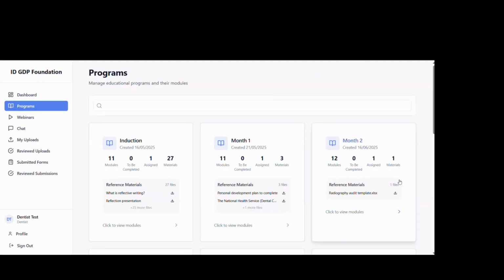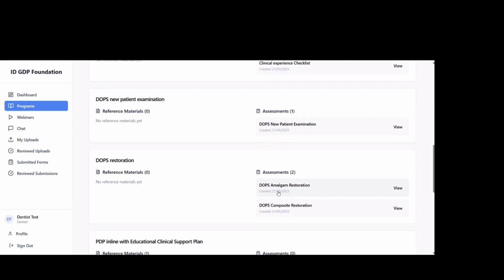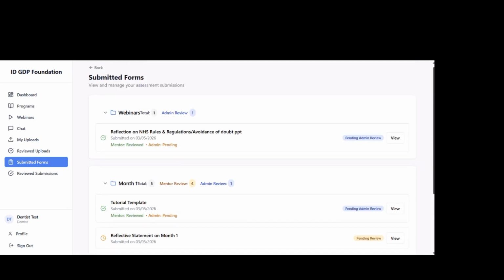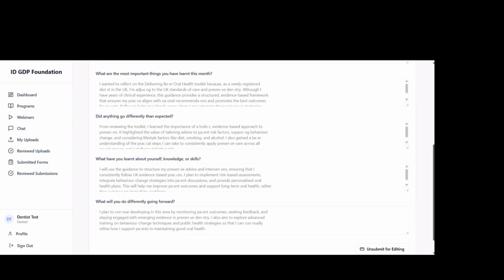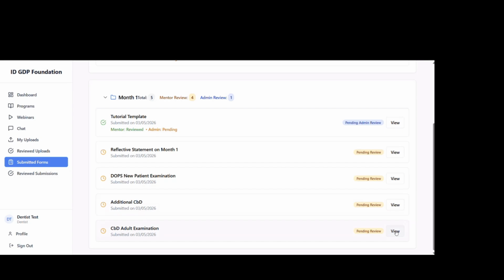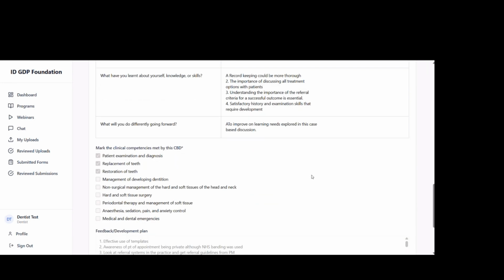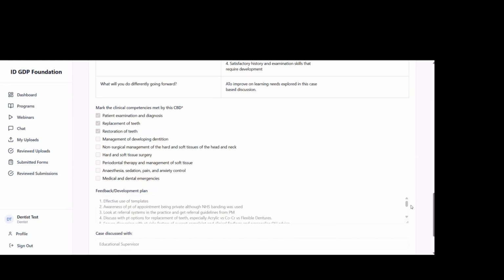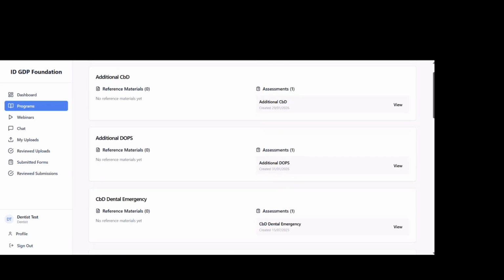ID GDP ePDP Part 2 - A typical month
A quick tour into what materials are available to you in a typical month and how can they be used to improve your competency, whilst you see your patients in General Practice -'supporting your practice in practice'